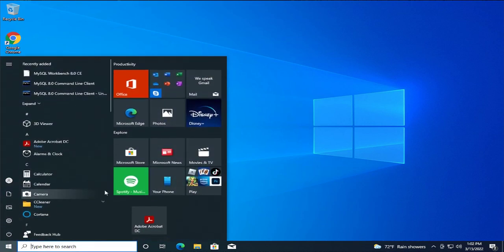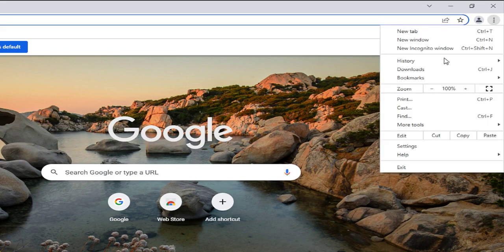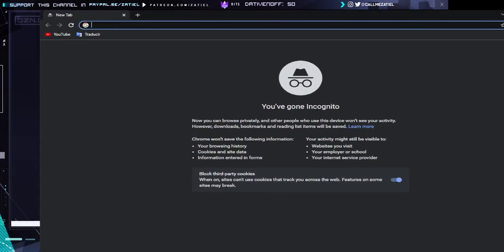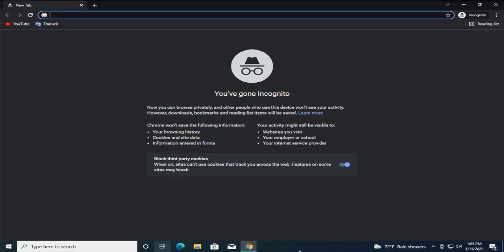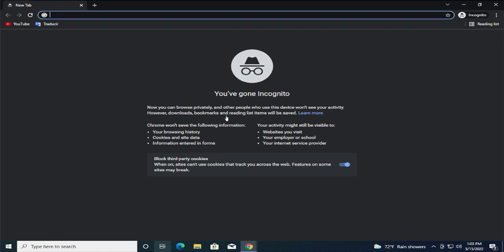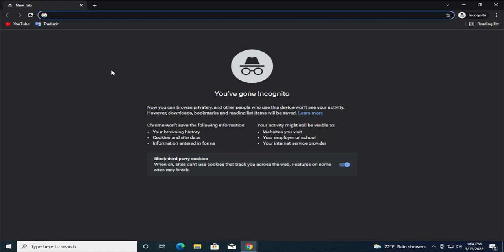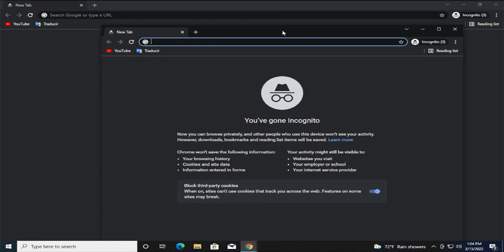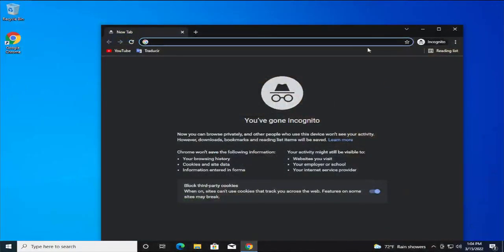How to Open Private Or Incognito Browsing Session In Google Chrome Tutorial